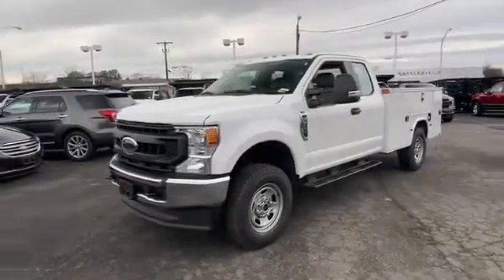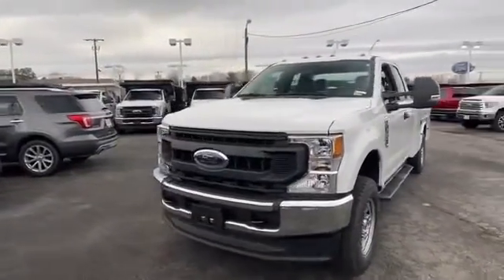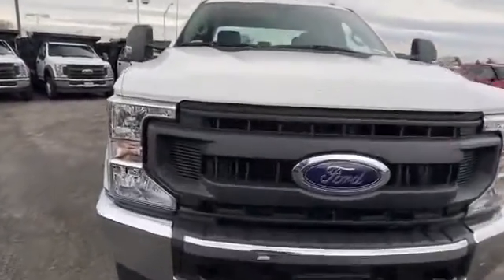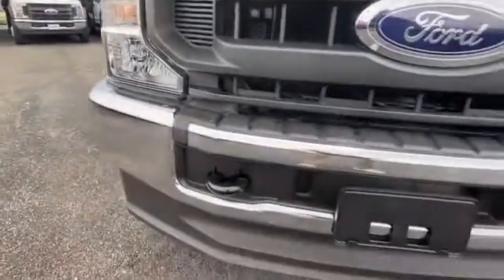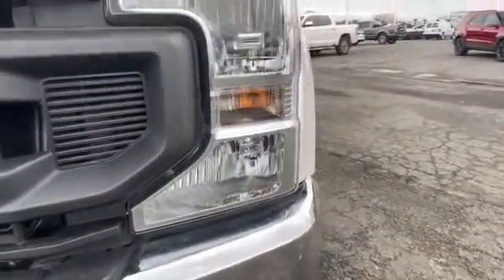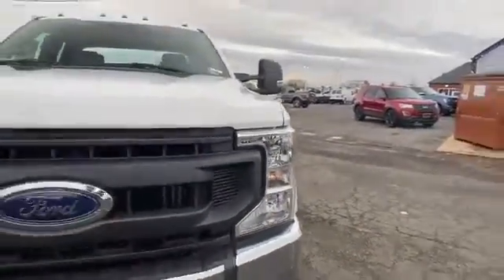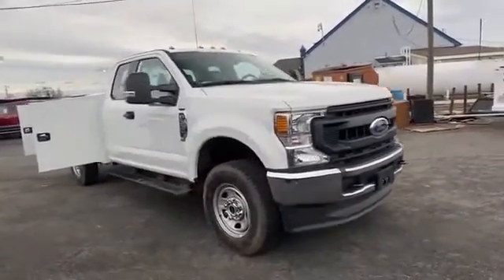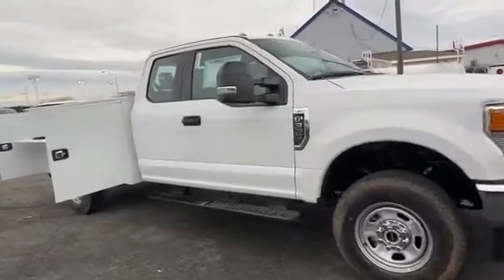2020 Ford Super Duty F-350 SRW XL Manassas, Chantilly, Woodbridge, Fairfax, Gaithersburg MD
2020 Ford Super Duty F-350 SRW XL 1FD8X3F63LEC25074 Video

This 2020 Ford Super Duty F-350 SRW XL 1FD8X3F63LEC25074 is full of phenomenal features such as: